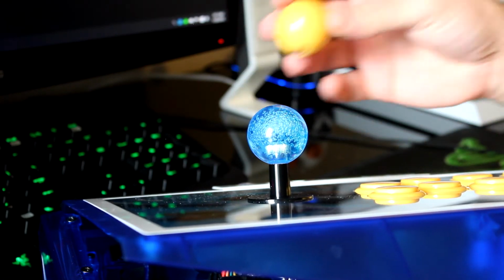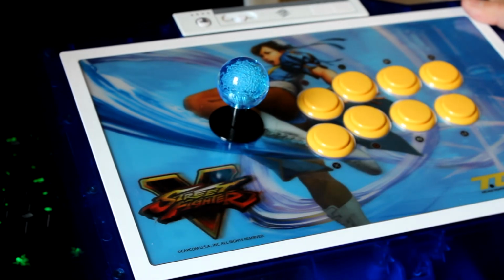Balltop Install Guide on Mad Catz TE2 FightStick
Quick and easy way to personalize your Mad Catz TE2 FightStick. This mod is practically the same for all types of joysticks.